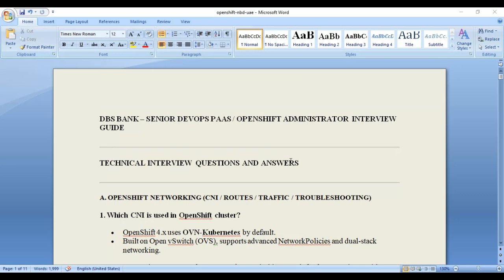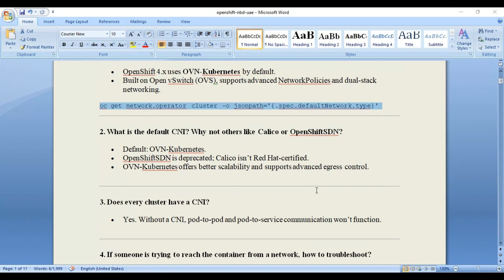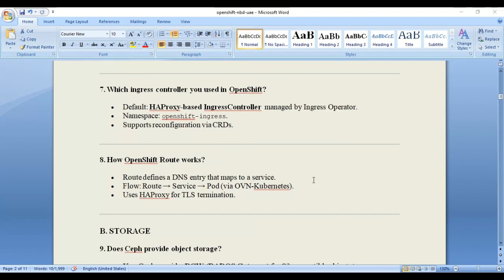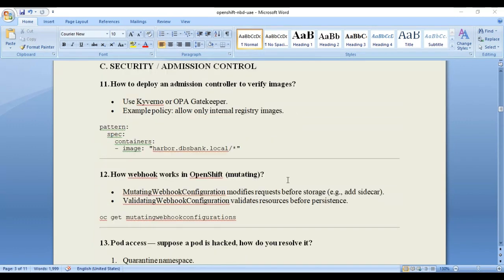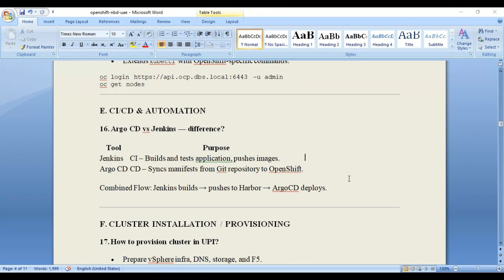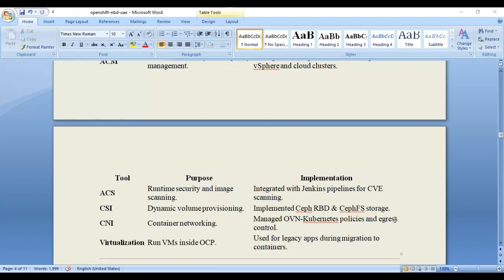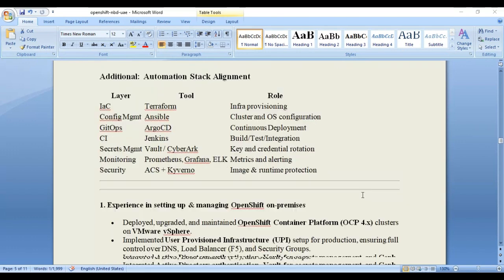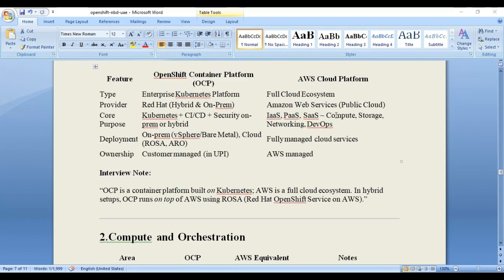OCP vs AWS Cloud – Most Asked DevOps Interview Questions 2025 | Terraform | ArgoCD | ACS | ACM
OCP vs AWS – Real Interview Questions & Answers (2025 Edition)
In this CloudHired session, we cover the **most commonly asked questions** comparing **Red Hat OpenShift (OCP)** and **AWS Cloud** — asked by DBS Bank, Emirates NBD, RAKBANK, and other top banking clients.

✅ What You'll Learn:
• OCP vs AWS overview
• Compute: Kubernetes vs EC2 / EKS
• Networking: OVN-Kubernetes vs VPC, Route 53, and ELB
• Storage: CephFS, CSI vs EBS, EFS, and S3
• Security: ACS vs GuardDuty, Kyverno, IAM
• CI/CD & Automation: Jenkins, ArgoCD, Terraform, Ansible
• Governance: ACM vs AWS Control Tower
• Hybrid Cloud deployment strategies (UPI, IPI, ROSA, ARO)

🎓 Ideal For:
• DevOps Engineers
• OpenShift Administrators
• Cloud Platform Engineers
• Multi-Cloud Architects
• Banking and Financial Cloud Professionals

🧰 Tools Covered:
OpenShift, Kubernetes, Terraform, Jenkins, ArgoCD, Ansible, ACM, ACS, AWS EKS, ECS, VPC, Ceph, Vault, GuardDuty, CloudFormation

🎯 Real Interview Focused:
Asked in DBS Bank • Emirates NBD • RAKBANK • Standard Chartered

⏱️ Chapters:
00:00 – Introduction
01:10 – OCP vs AWS Overview
03:20 – Compute Layer (EKS vs OCP)
06:15 – Networking (CNI vs VPC)
09:40 – Storage (Ceph vs S3)
13:25 – CI/CD (ArgoCD vs CodePipeline)
17:10 – Security (ACS vs GuardDuty)
20:45 – Multi-Cluster Management (ACM vs Control Tower)
24:00 – Cost & Compliance
28:00 – Hybrid Deployment Strategy
30:00 – Final Tips

OpenShift vs AWS interview

 DBS / NBD / RAKBANK Interview 2025 — OCP vs AWS Deep Dive
This video covers 19+ real-world interview questions comparing OpenShift and AWS Cloud.

If you’re preparing for a Senior Cloud DevOps or OpenShift Engineer role, this OCP vs AWS comparison will give you real-world context to crack your interviews confidently.

See you in the next session — where we’ll cover real Terraform + ArgoCD CI/CD automation for hybrid OpenShift clusters.”
DBS Bank interview questions
AWS DevOps Engineer 2025
OCP vs AWS cloud comparison
Terraform ArgoCD Ansible
OpenShift ACM ACS
Kubernetes DevOps interview
AWS vs OCP real-world
Hybrid Cloud OpenShift
CloudHired interview prep